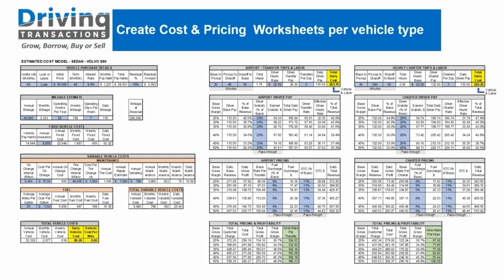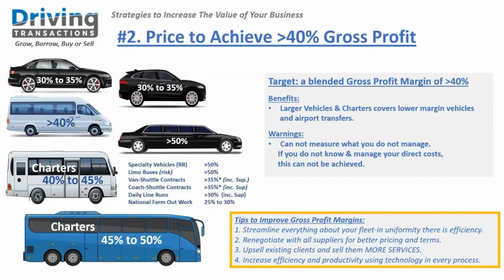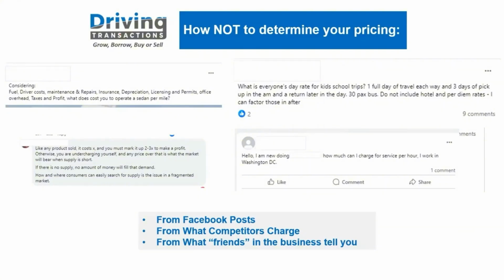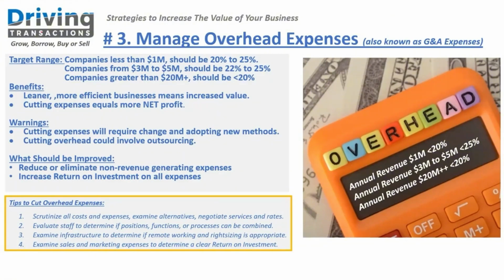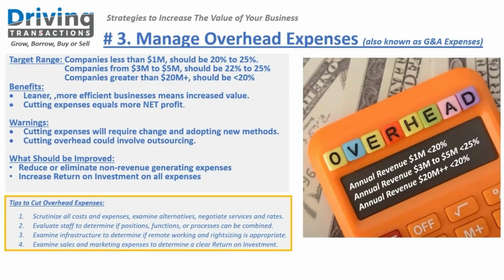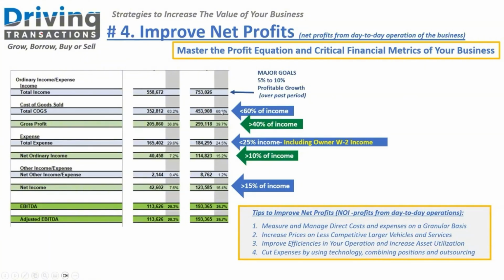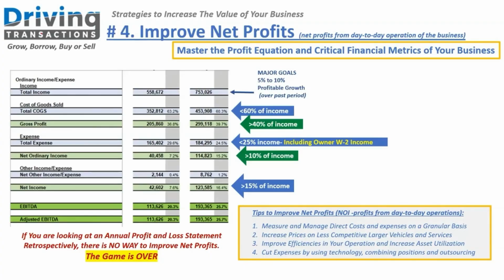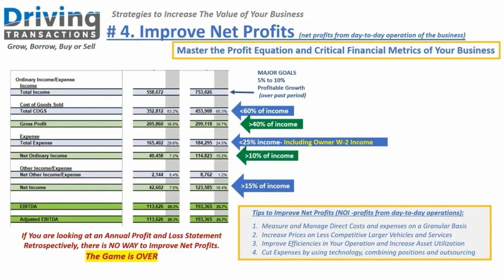The Optimum Profit Equation For Your Limo Business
Every limo operator has a profit equation. In this video, Ken Lucci breaks down how to figure out your true costs, set the right prices, and make sure your company runs as a profitable, scalable asset (not just a job).

Here’s what you’ll learn:

- How to calculate your daily cost per vehicle (and why sedans & SUVs aren’t enough)
- Why you need at least a 40% blended gross profit margin to survive long-term
- The biggest mistakes operators make when setting prices (like copying competitors)
- How to control overhead so you can actually pay yourself and grow
- Why net profit matters more than revenue when building company value

Ken shares insights from reviewing 250+ transportation companies and his own experience building and selling a $5M operation. If you’re serious about turning your business into a profitable, sellable asset, this is a must-watch.

Chapters:

00:00 Introduction to Optimum Profit Equation
00:20 Creating Your Own Pricing Worksheet
00:34 Understanding Costs and Pricing
01:45 Diversifying Revenue Streams
02:16 Avoiding Common Pricing Mistakes
03:00 Managing Overhead Expenses
04:35 Maximizing Every Lead
05:18 Case Study: Achieving Optimum Profit
06:50 Tips to Improve Net Operating Income
08:34 Using Technology to Cut Expenses